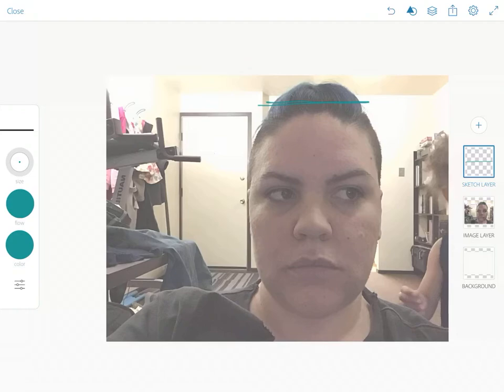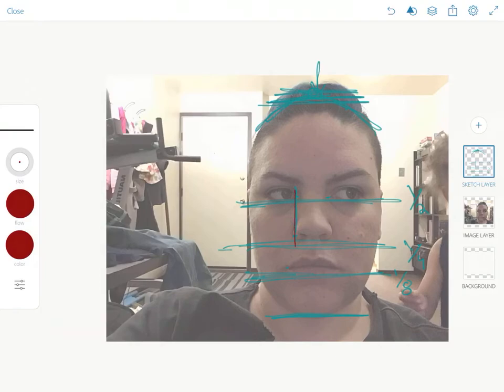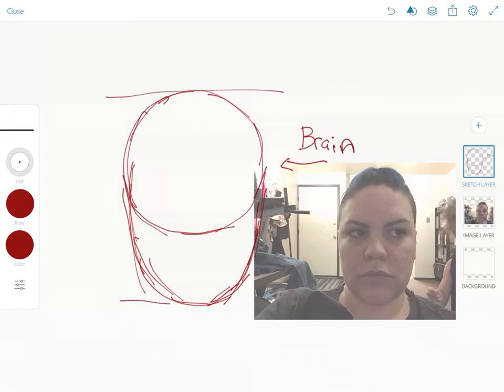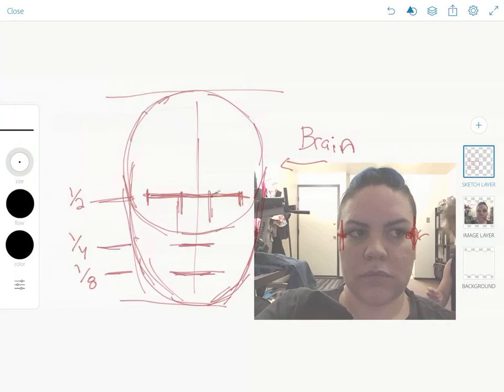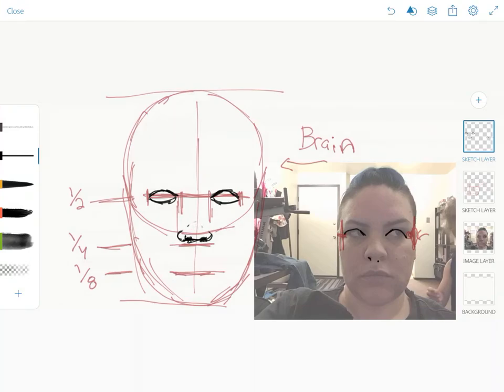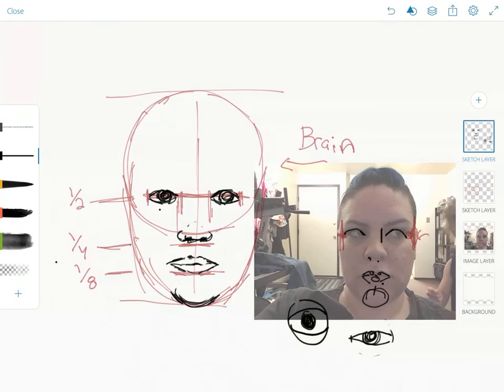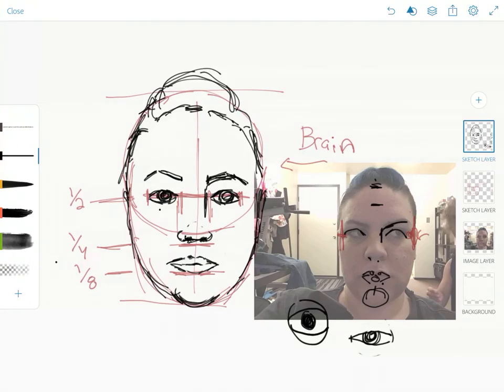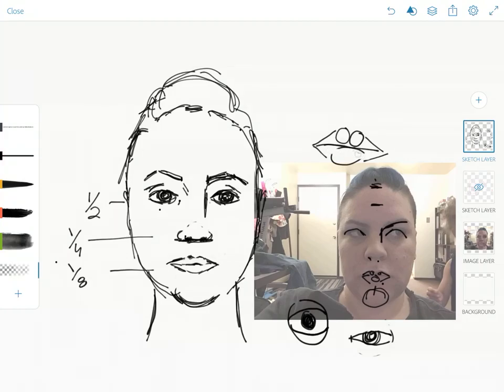Drawing faces- portrait